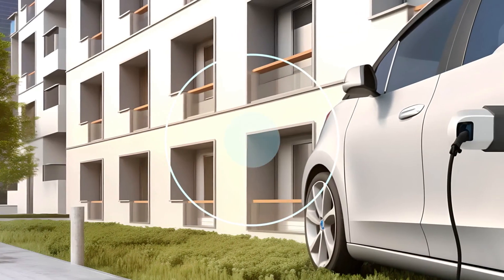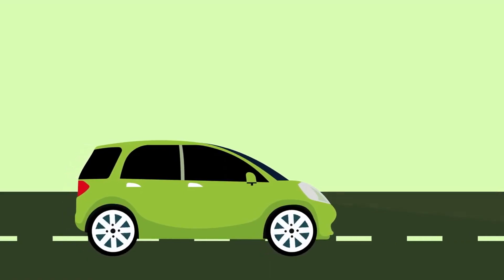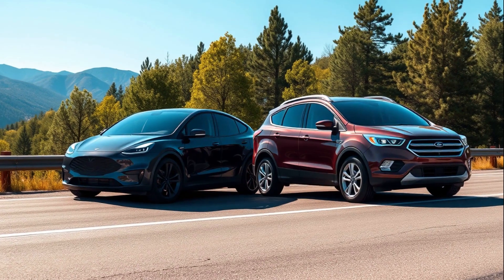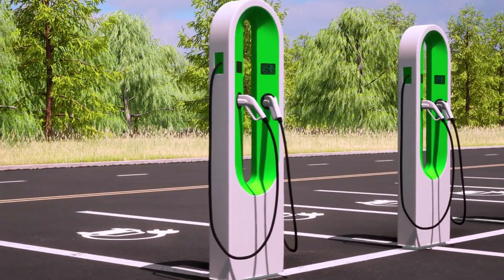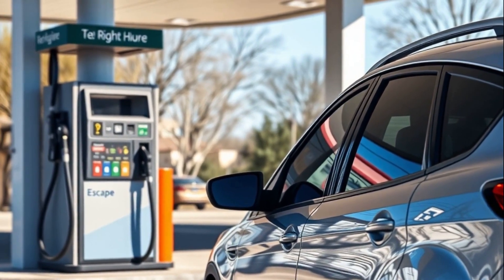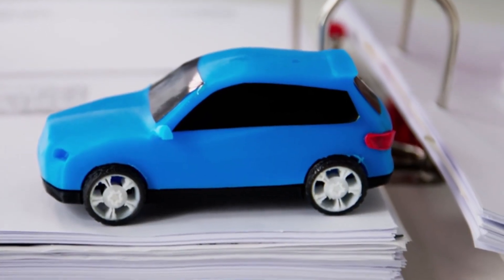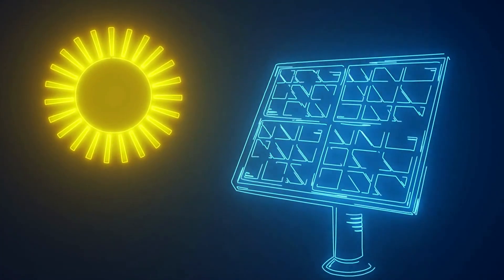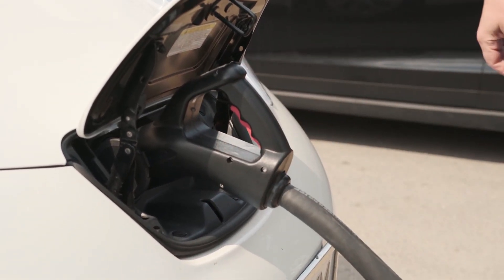What It Costs To Charge a Tesla Monthly vs. Using Gas for a Ford Escape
The gas vs. electric debate has been settled by my wallet. I took two of the most popular vehicles on the road - the electric Tesla and the ubiquitous Ford Escape - and tracked the true monthly cost of "fueling" them. The final number shocked me, and it might make you rethink your next vehicle purchase.

I dive deep into the data from the recent Yahoo Finance article to give you the clearest breakdown possible, separating hype from reality!

Monthly Tesla Charging Cost: Calculation of the expense associated with powering a Tesla, primarily through residential charging.

Monthly Ford Escape Fuel Cost: Calculation of the expense associated with filling up a gasoline-powered Ford Escape.

Cost Difference/Savings: The direct dollar-for-dollar comparison showing the resulting savings or loss when choosing one vehicle over the other.

Impact of Home Electricity Rates: The variable factor of local electricity prices on the overall cost of EV ownership.

Impact of Gasoline Prices: The variable factor of fluctuating gas prices on the Ford Escape's operational cost.

Public Charging Costs (Supercharging): Analysis of using Tesla's faster, but more expensive, public charging network.

Annualized Fuel/Energy Costs: Extending the monthly comparison to an annual figure to illustrate long-term financial impact.

This is Armen Hareyan from Torque News. for daily automotive news.

Reference: Yahoo! Finance